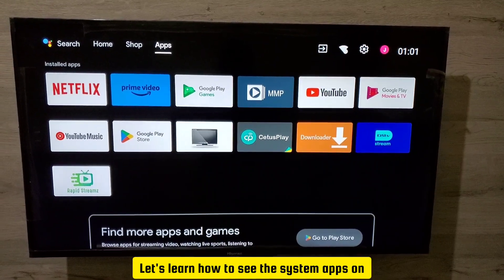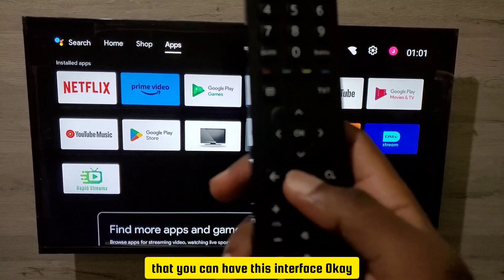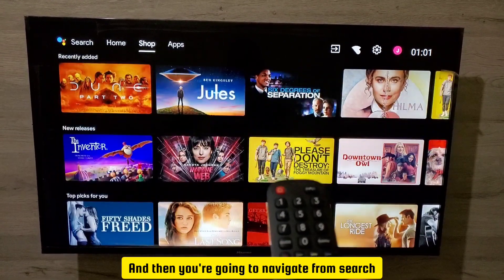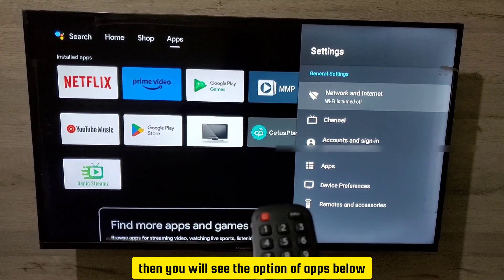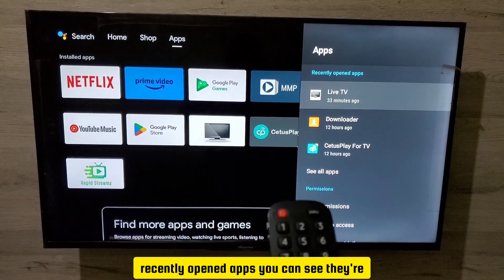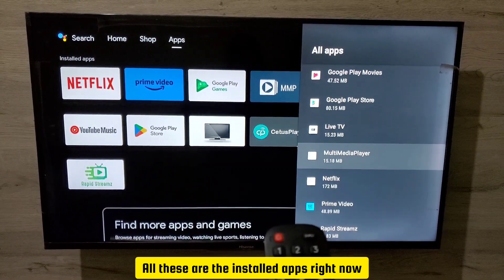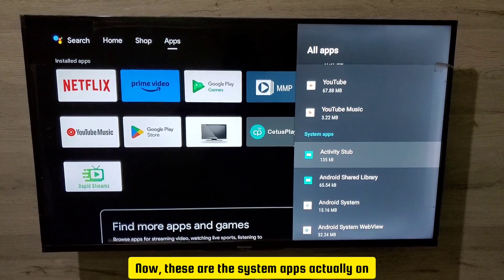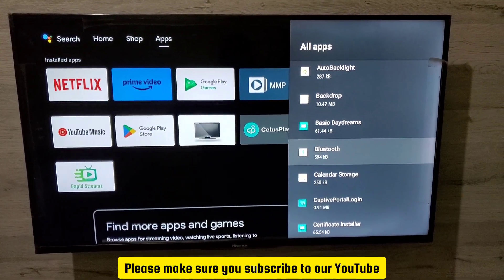How To See System Apps Hisense Android Smart Tv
let's learn how to see system apps on hisense android smart TV, amidst the installed apps installed by the user , there is system apps , and in this video I show you how to check for system apps